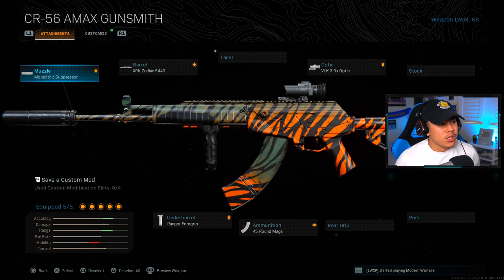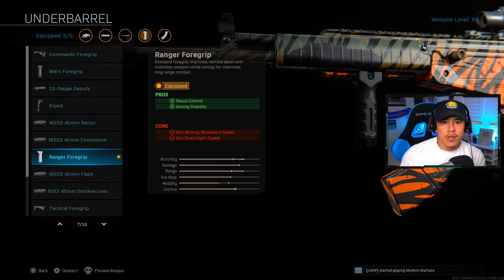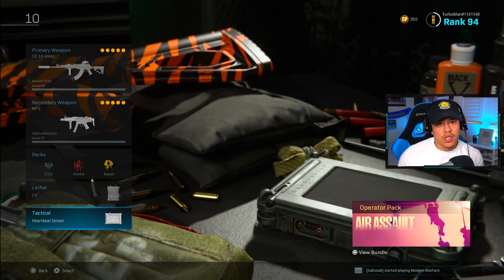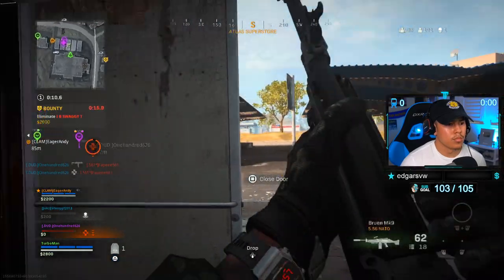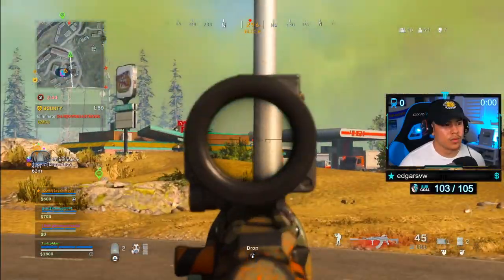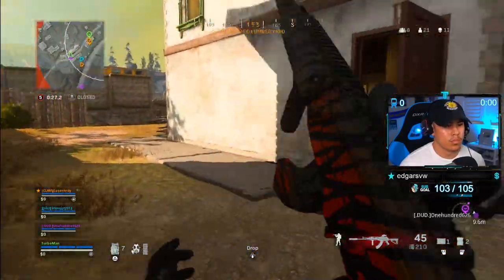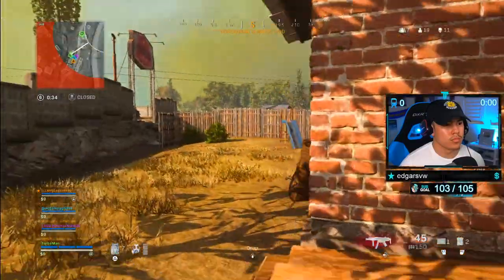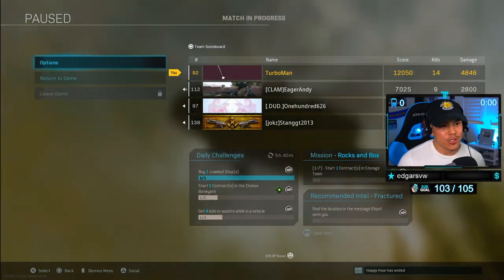MOST OP CR-56 AMAX BEST LOADOUT WARZONE! | Modern Warfare Best CR 56 AMAX Class (COD MW Best Setups)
NO RECOIL CR-56 AMAX BEST LOADOUT IN WARZONE! | Modern Warfare Best CR 56 Class (COD MW Best Setups)

0:00 Intro
1:05 1st Attachment
1:38 2nd Attachment
2:09 3rd Attachment
2:27 4th Attachment
2:41 5th Attachment
2:54 Secondary Weapon
3:58 Perks
4:20 Lethal/Tactical
4:33 Why you need to create a 2nd loadout
5:16 Intro to Warzone Gameplay
5:36 Warzone Gameplay w/ CR-56 Amax & MP5

• Join the Official Turbo Nation Discord!